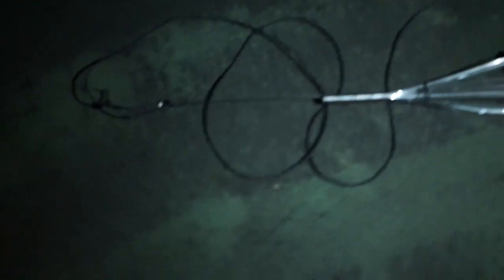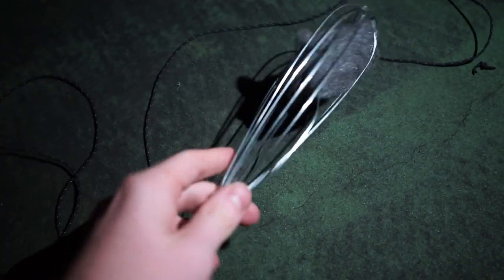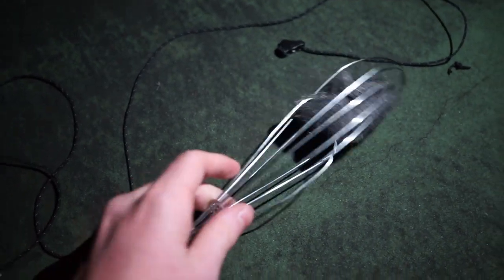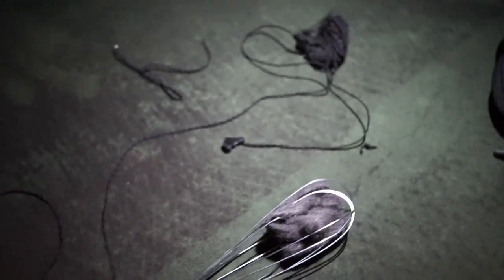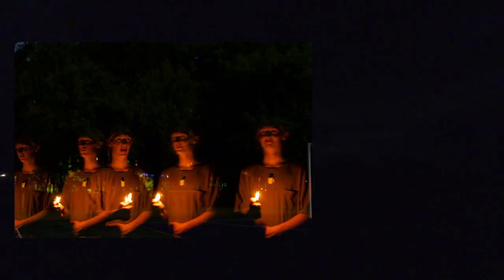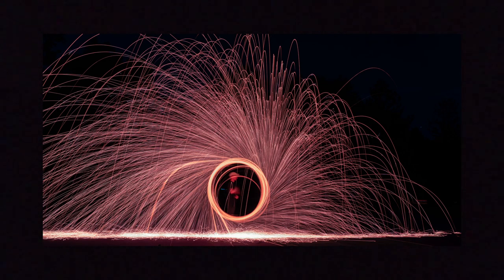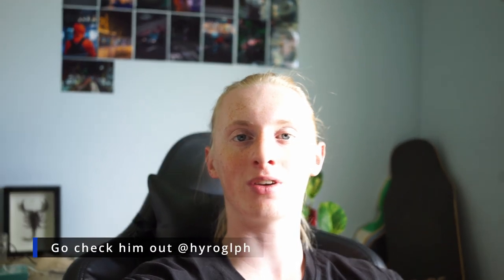Steel wool Photography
This video set fire to steel wool to see what cool shots we could get
We also tried different type of long exposure shots with different types of light.
all the shots in this video were edited on lightroom and video editing on Davinci resolve